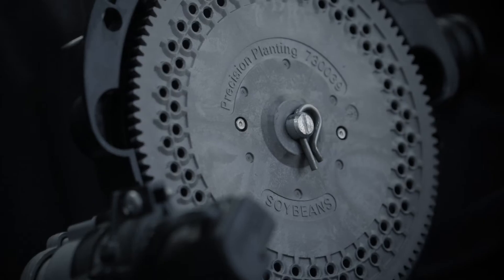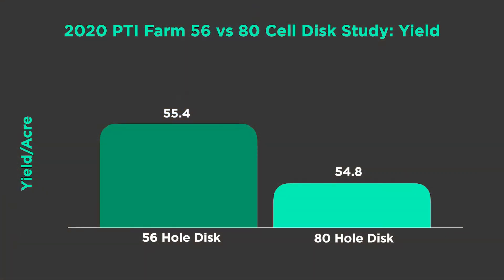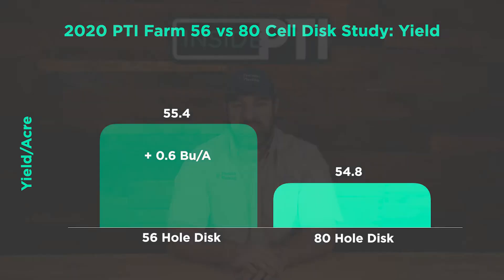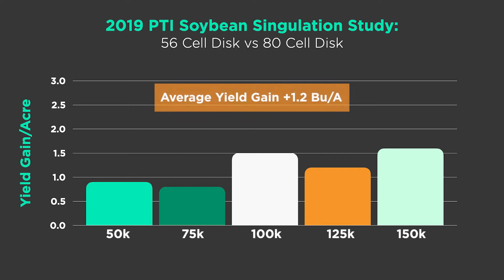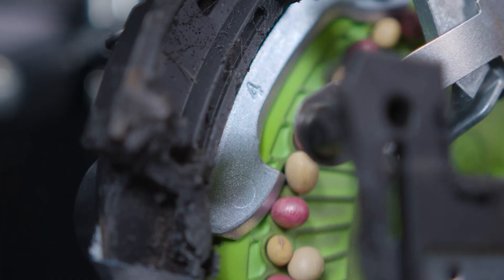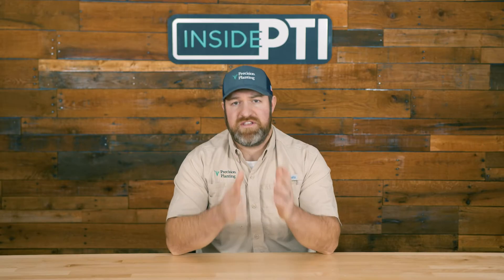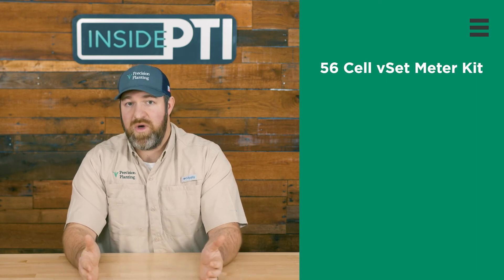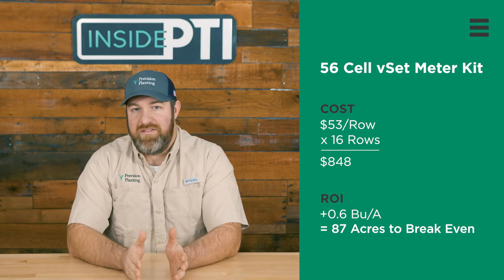InsidePTI S2•E13 | Singulation ‣ Soybean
episode date ▹ April 2021